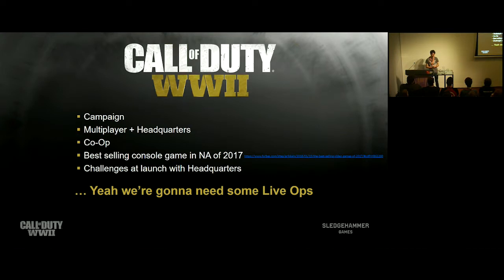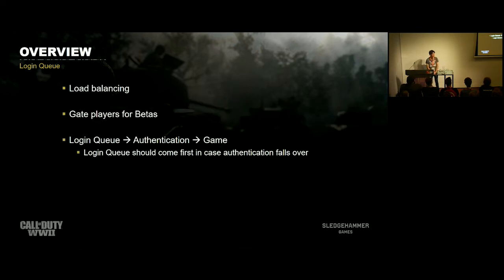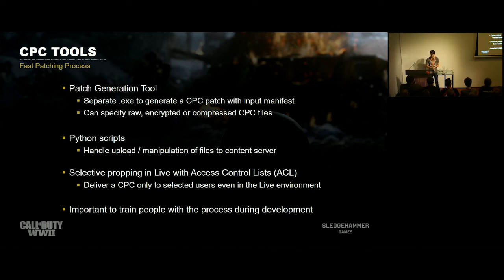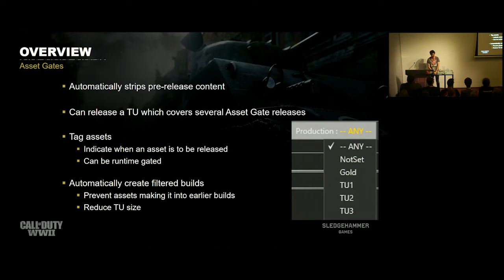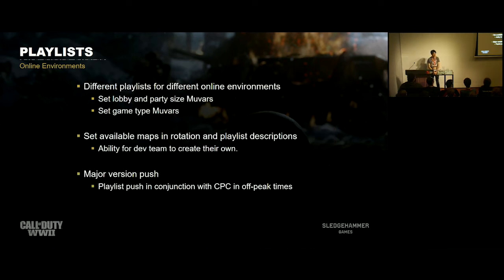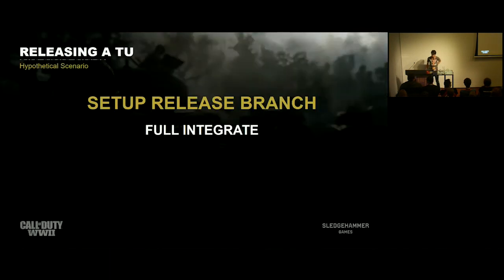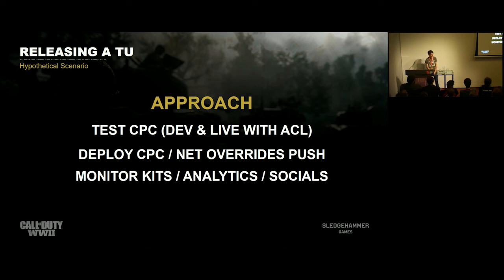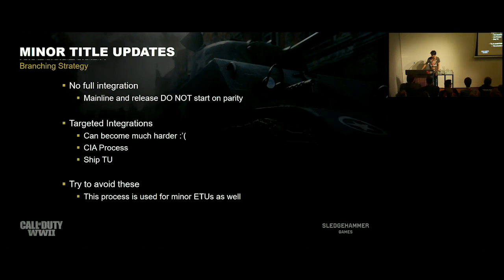GCAP19: Josh Caratelli - Engineering Live Ops on Call of Duty: WWII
Talk: Engineering Live Ops on Call of Duty: WWII
Speaker: Josh Caratelli

Post-launch support can bring a host of tough engineering challenges to a development team; some of which can be foreseen and others which can’t. However, with the appropriate planning and best practice engineering principles in place, the issues which arise can be mitigated or outright avoided.

This presentation covers a variety of engineering practices used at Sledgehammer Games both pre and post-launch for Call of Duty: WWII to ensure the best possible experience for both the players and the development team.

Game Connect Asia Pacific 2019: Lighting The Way

Situated in Melbourne, Australia during October, GCAP is world-renowned for its talks, collaboration, expression, networking and inclusive environment.